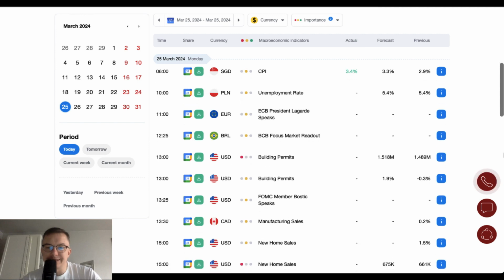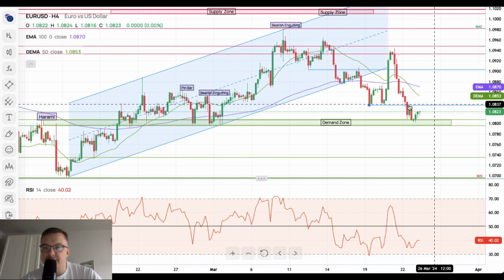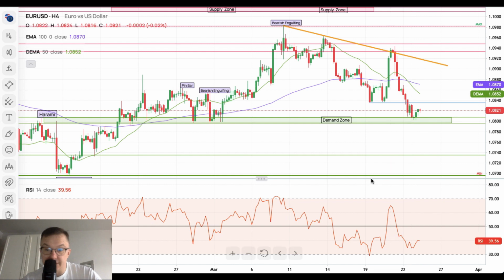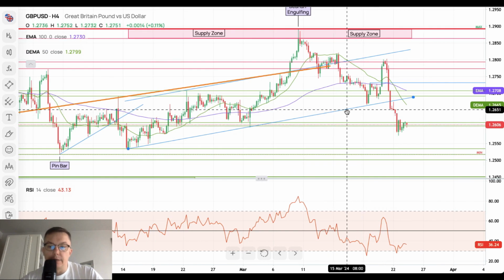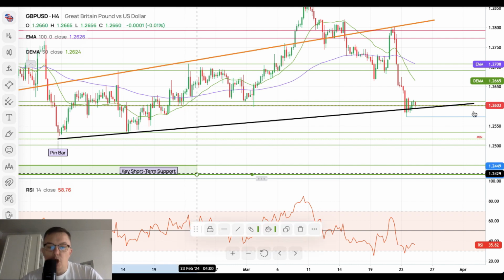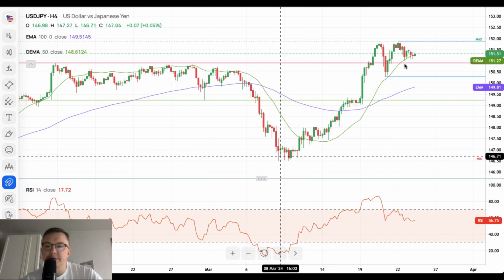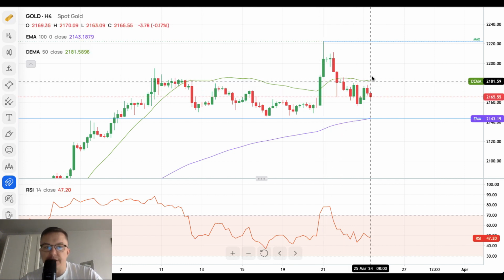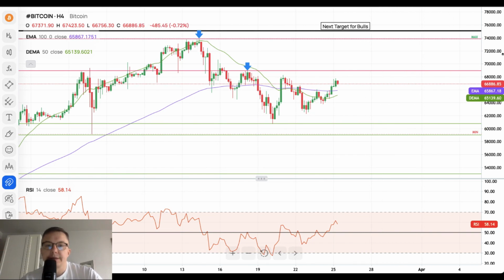Forex forecast 03/25/2024: GBP/USD, EUR/USD, USD/JPY, Gold and Bitcoin from Sebastian Seliga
00:00 INTRO
00:13 Totay’s key events: Building Permits, New Home Sales, FOMC Member Bostic Speaks, BoE MPC Member Mann, German Buba Balz Speaks
01:19 EUR/USD
04:25 GBP/USD
07:28 USD/JPY
08:51 GOLD